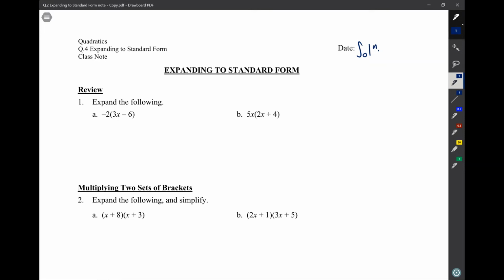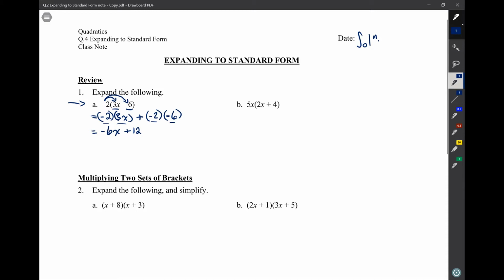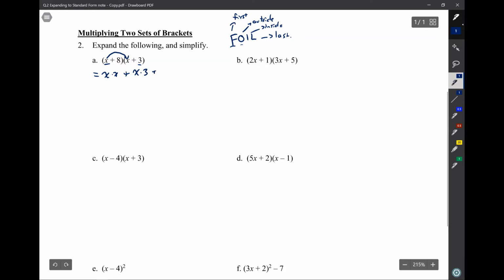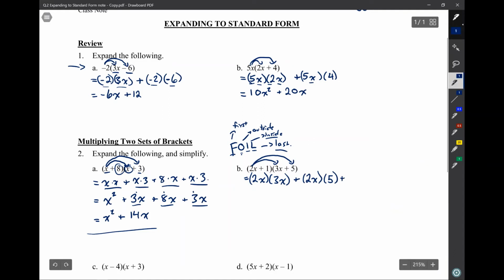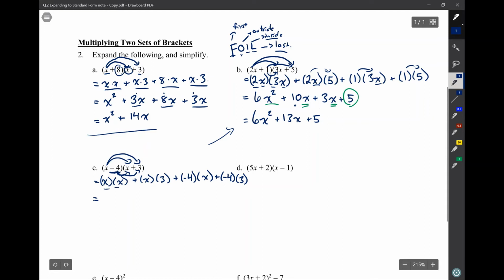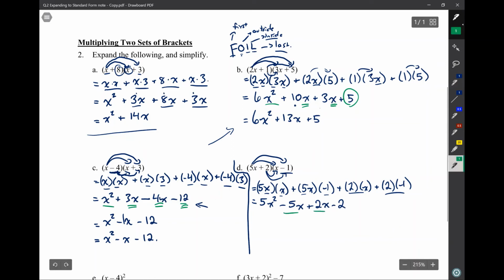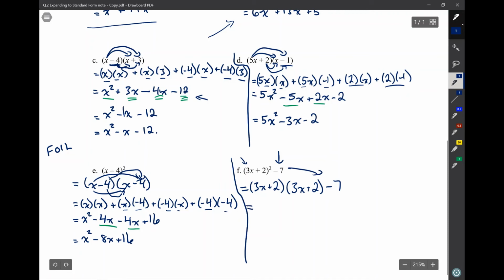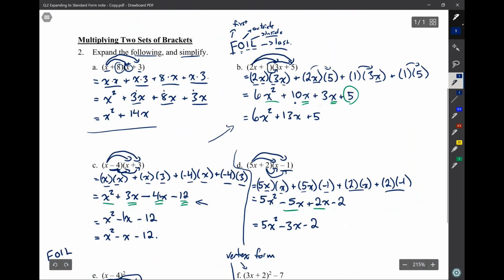Q.4 Expanding to Standard Form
Day 8, Wednesday Oct. 7